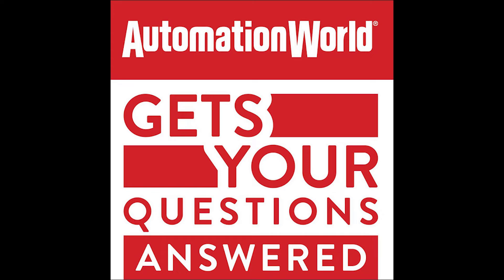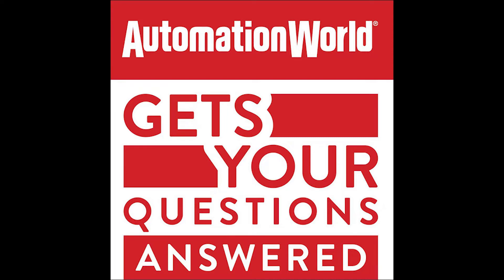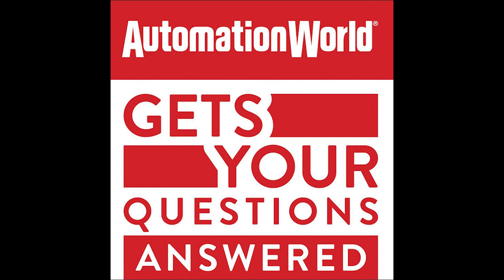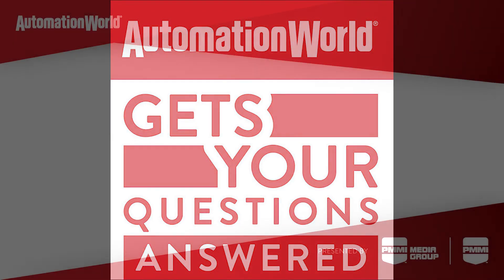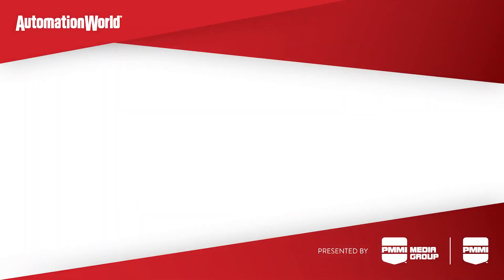Choosing Robot Grippers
Learn about the different types of robot grippers—pneumatic, electric, vacuum, soft adaptive, and magnetic—and how to select them based on capabilities and robot/automation supplier relationships.

***Cybersecurity: Assess Your Risk***
As the manufacturing industry continues to adopt greater levels of technology and connectivity, a robust cybersecurity strategy is essential. Trends such as remote access and Industrial Internet of Things (IIoT) connectivity make manufacturing more efficient, but they also create new points of vulnerability that can be exploited. Given the recent rise in remote working, these compounding vulnerabilities can leave the manufacturing industry at greater risk of devastating cybersecurity attacks. Get your free report today to learn more about the importance of cybersecurity!